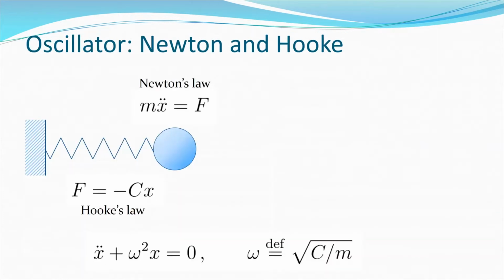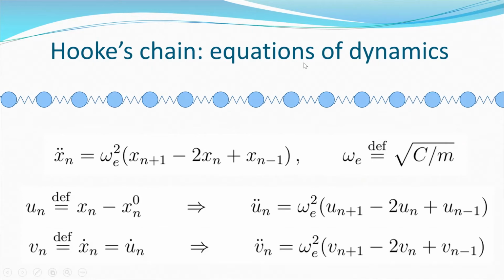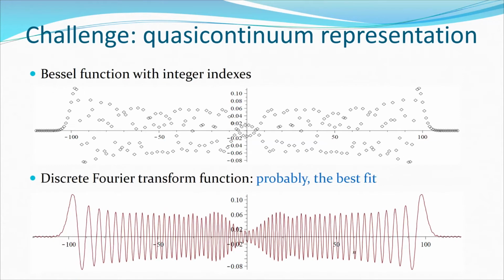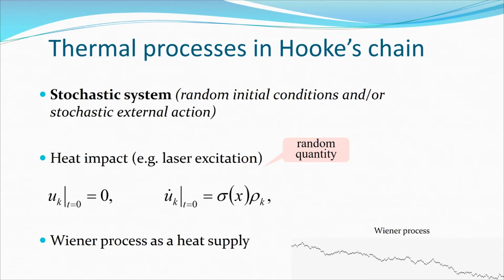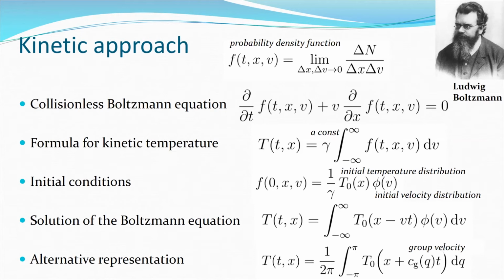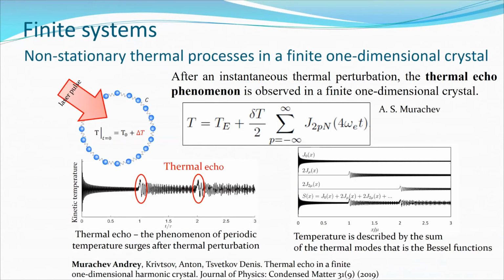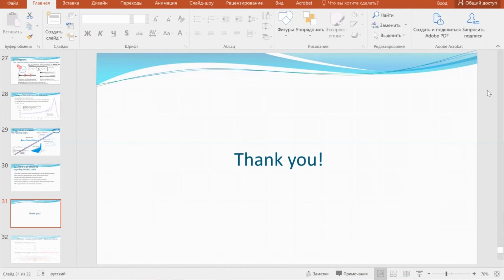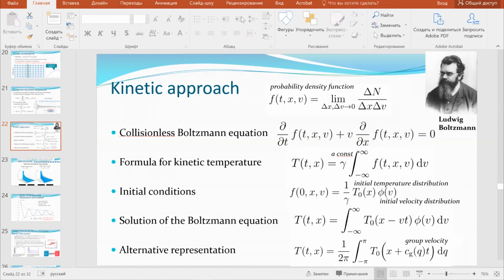Krivtsov A.M. — Minisymposium “Heat/energy transport in discrete systems”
Krivtsov A.M. (Keynote Lecture)
Hooke’s chain

Minisymposium "Heat/energy transport in discrete systems"
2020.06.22